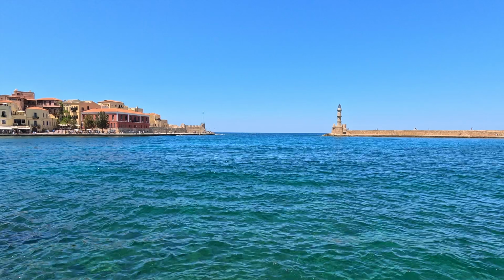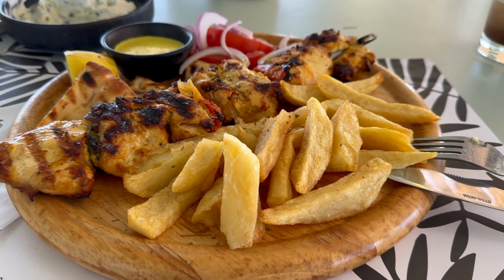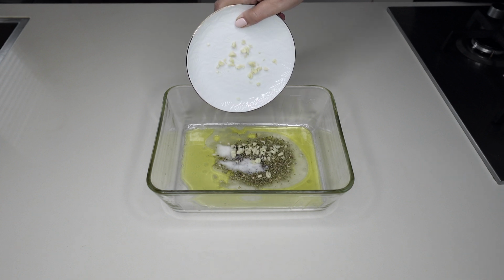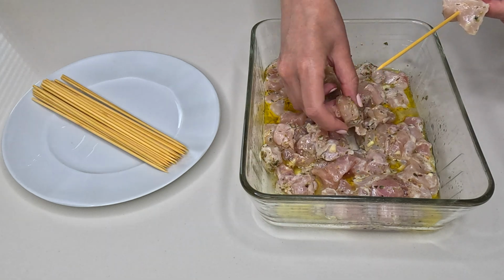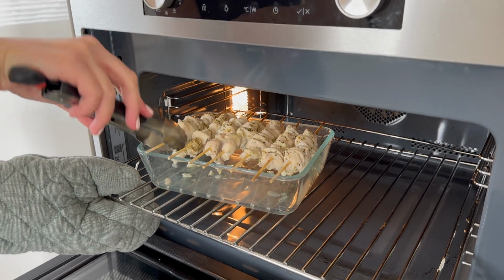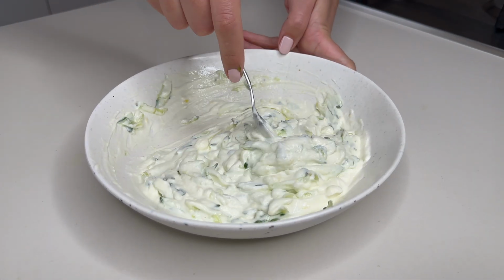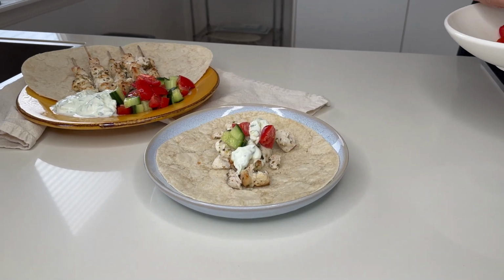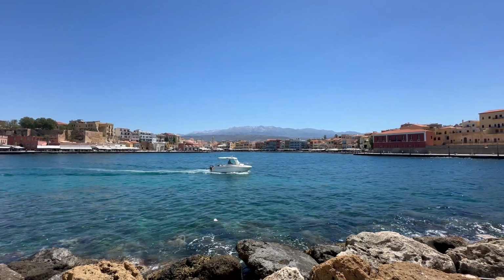Greek Chicken Souvlaki at Home without a Grill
In today’s video we’ll show you how to cook Greek chicken souvlaki at home without a grill.  This delicious traditional Greek dish is easy to make at home in your oven.  Using this recipe, you can achieve flavorful and juicy chicken in your oven.  We’ll prepare a marinade for the chicken including oregano which will give it even more flavor!  To pair with our chicken souvlaki we’re making a yogurt and cucumber sauce and a simple salad of tomatoes and cucumbers.  Hit play to learn how to make this traditional Greek dish at home.

Chicken souvlaki is an authentic Greek dish that is easy to make at home in your oven.  This recipe will show you how to make tender and juicy chicken kebabs at home.  One thing we thought was really cool about this house was how they designed the windows with scenes of what this area would have looked like during Ataturk’s time living here.  This detail really immerses you in the experience.  This is a healthy and flavorful Mediterranean recipe that we’re sure you’ll love!

00:00 Welcome
00:25 TurksWhoEat Intro
00:52 Make the Marinade
01:37 Prepare the Chicken
02:12 Bake the Chicken
02:38 Make the Yogurt Sauce and Salad
03:26 Serve the Chicken

Ingredients:
Chicken Souvlaki
- 32 grams or ¼ cup olive oil
- Juice of 1 lemon (zest it first and set the zest aside for the yogurt sauce)
- 2 tsps dried oregano
- 1 teaspoon salt
- 1 teaspoon freshly ground black pepper
- 500 grams or 1 pound of chicken, cut into bite sized pieces
- Wooden skewers, soaked in water for 30 minutes
- Pita or wraps for serving

Yogurt Sauce
- 130 grams or 1 cup of Greek yogurt
- ½ cucumber, grated

Salad
- 1 handful of fresh tomatoes
- ½ cucumber
- Olive oil
- Lemon juice

Method:
- Prepare the marinade by mixing together the olive oil, lemon juice, oregano, salt and pepper.  Add the chicken and toss to combine.  Refrigerate for 1-2 hours.
- Preheat oven to 230C/450F
- Skewer the chicken, but don’t use up the entire skewer
- Place the skewers on a baking dish, so the skewers hang over the edge on both sides
- Bake for 15 minutes, turning halfway through.  Then broil for another 1-2 minutes.
- To prepare the yogurt sauce, combine the yogurt, grated cucumber, lemon salt and pinch of salt.
- To prepare the salad, chop the cucumber and tomatoes.  Drizzle with olive oil, a bit of lemon juice and add a pinch of salt.
- Serve the chicken on warm pita or wraps with the yogurt sauce and salad, and enjoy!